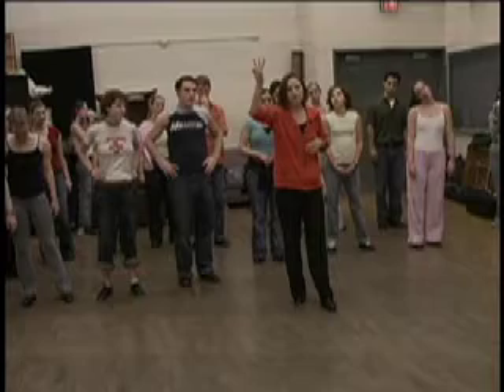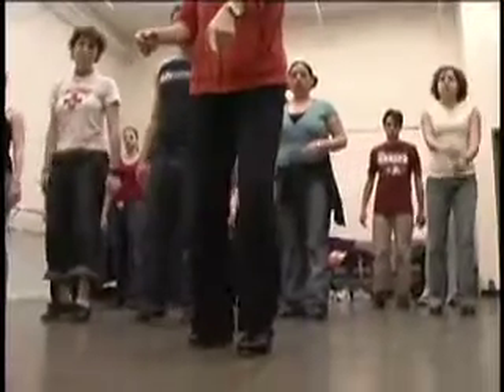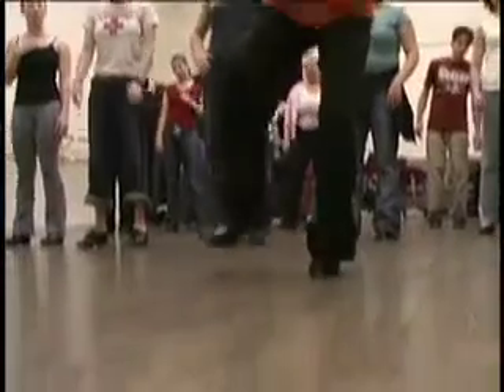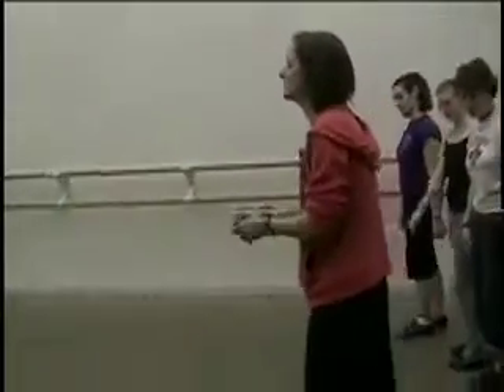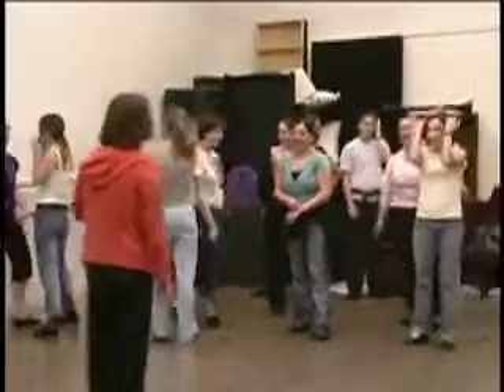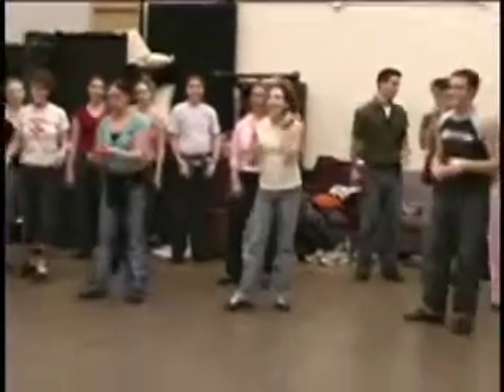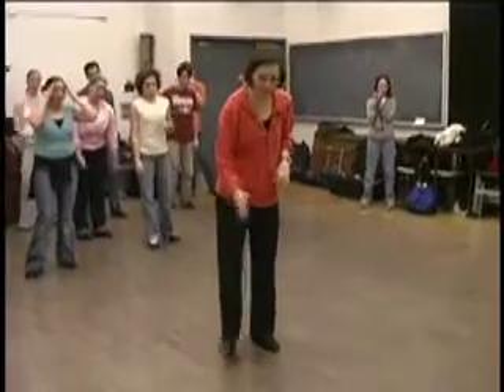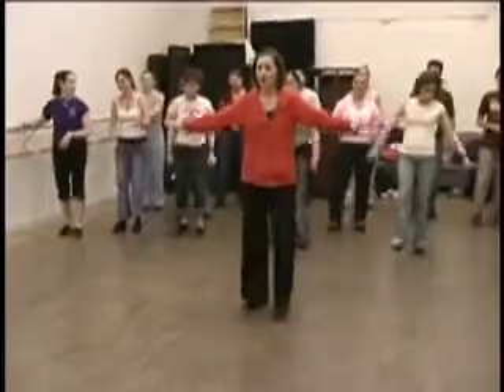Tap Dance Master class w/ Shelley Oliver tap virtuoso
Shelley Oliver known internationally as one of tap's leading educators gives a Tap Dance Master class w highlights of her evocative and informative teaching style.  At Muhlenberg College in Allentown PA Check out her Tap Music for Tap Dancers CD series
Shelley Oliver, Canadian born tap dancer, choreographer, and educator has over twenty years experience as a professional in which time she has appeared internationally with some of the legends of the tap world.  She leads her own group The Shelley Oliver Tap Dancers and is the featured tap soloist with the David Leonhardt Jazz Group  touring jazz festivals and concerts worldwide.  She is a founding member of the noted dance ensemble, Manhattan Tap  and was a co-artistic director/choreographer with the company.  A noted soloist as well Ms. Oliver has toured extensively throughout Europe, China, the Caribbean, Canada and the United States.  She has worked with such tap notables as Savion Glover, Greg Hines, Jimmy Slide, Buster Brown, Charles "Cookie" Cook, Steve Condos, Fred Strickler, and Chuck Green. She has produced a popular series of Tap Dance CDs "Tap Music For Tap Dancers" designed as an educational aide for tap students that have become a standard pedagogical tool worldwide.

Her television appearances include Tap Dance in America  with Gregory Hines and  she was a finalist in Star Search as a young performer.  Ms. Oliver has performed with many great jazz musicians including Slide Hampton, David "Fathead" Newman, Robin Eubanks, and Kenny Washington.  A well known dance educator she teaches jazztap at Muhlenberg College, choreographs for the theater, and is Director of the Muhlenberg Jazz Tap Ensemble.  She has conducted work shops and residencies for Lincoln Center, New York City Public Schools and universities through out the United States.  She is available for performances,  Master classes and teaching.

To buy Tap Music For Tap Dancers CDs on  iTunes or the actuall CD on  CD Baby links:

Tap Music For Tap Dancers Vol. 1  Swingin' Tappin' and Jammin'

Tap Music For Tap Dancers Vol. 2  Smokin"

Tap Music For Tap Dancers Vol. 3 The Challenge

Tap Music For Tap Dancers Vol. 4 Hip Jazz For Hip Kids

Tap Music For Tap Dancers Vol. 5 Cool Tunes

Tap Music For Tap Dancers Vol. 6 Metal On Wood

Tap Music For Tap Dancers Vol. 7 Jammin' Out